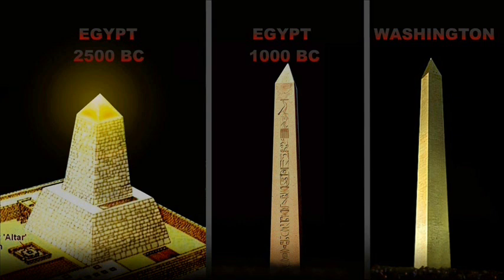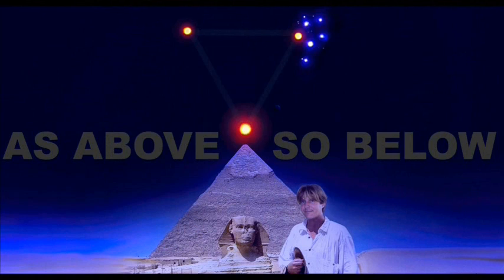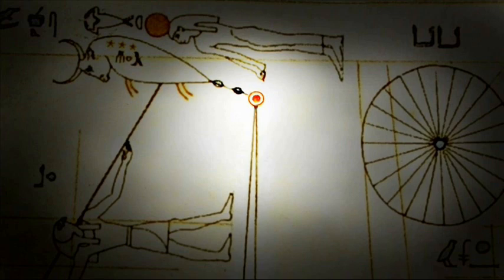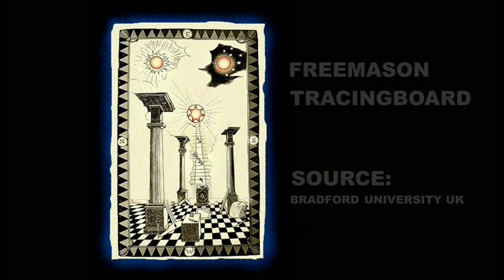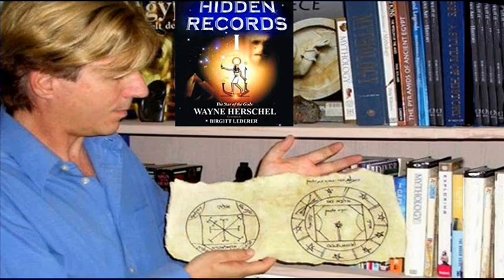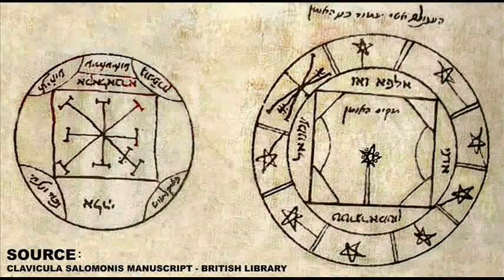ANCIENT PLEIADES STAR MAP - Pt 1 - Solomon key - WAYNE HERSCHEL - Hidden Records human origins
HDTV version update pt1 - Dec 20th 2009 - Recently the plot of this real story usurped by the Prometheus movie - Wayne Herschel's narrated full version following the interview on Matrix TV using the special graphics with updates on Key of Solomon and the Ra symbol link to the origin of Freemasonry with the Hebrew Key of Solomon pictogram cipher and Xmas Tree. The cipher sourced from the Clavicula Salomonis - Solomon Key manuscript in the British Library. (Wayne Herschel - Hidden Records). It is the original and earliest evidence for the Lost symbol of Ra and it is about to reveal its shocking star secret at great risk to the author. Dan Brown dropped the story in The Lost Symbol novel suddenly and changed the title.

The truth will challenge the human origin theory and rock the foundations of all religions.

Wayne Herschel, author of The Hidden Records has all the historical detail online at:

The obelisks in Rome seen in Dan Brown's Angels & Demons trailer, the Washington DC layout as well as the original star map of Hiram Abiff with the lost symbol deciphered.

THE HIDDEN RECORDS PROJECT
NOW IN THE HANDS OF REAL LIGHT WARRIORS... PLEASE JOIN THIS QUEST

Some followers are donors and some, on a shoe-string budget, do something amazing on social media. Sharing my posts that lead to the fund raising campaigns is important too. By simply sharing all my posts and with interaction on their posts, this is keeping each shared post active on their pages. It is at this point, where I also encourage shared posts by copying and pasting the comments, images and links from my original post. Much appreciated